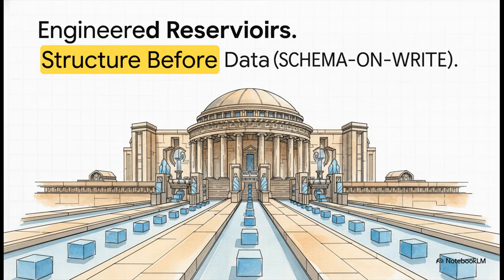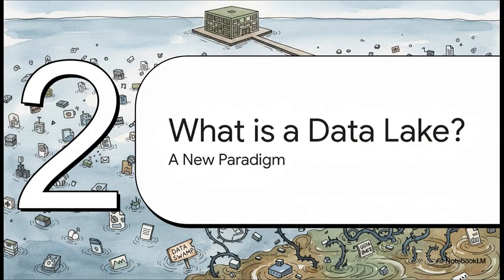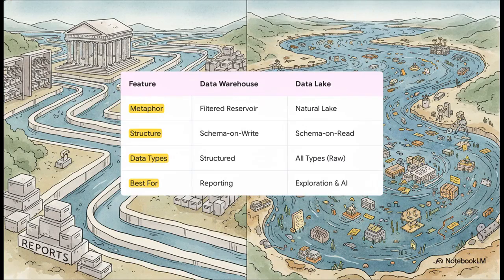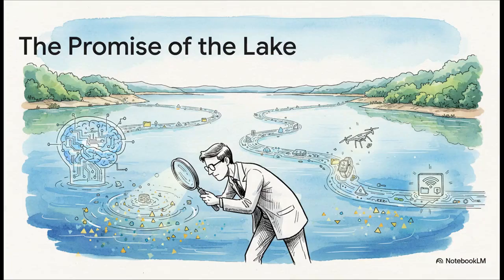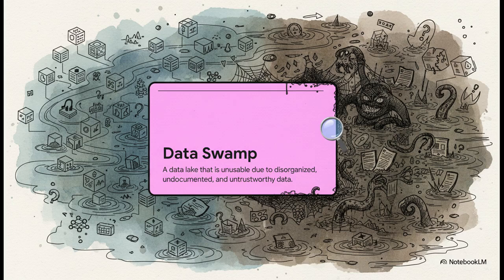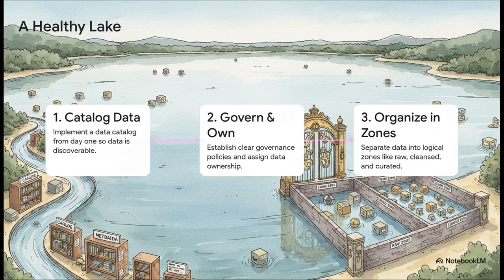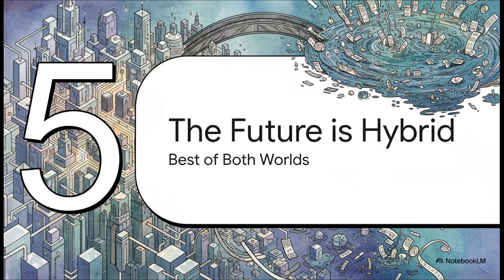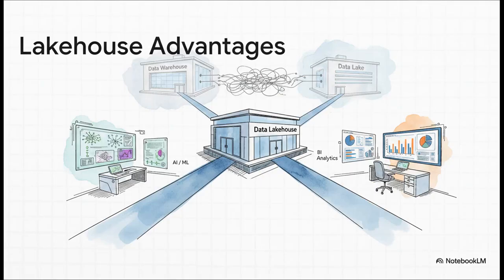What is a Data Lake